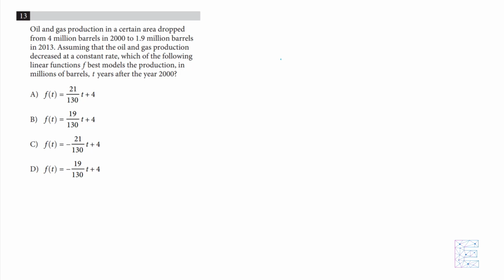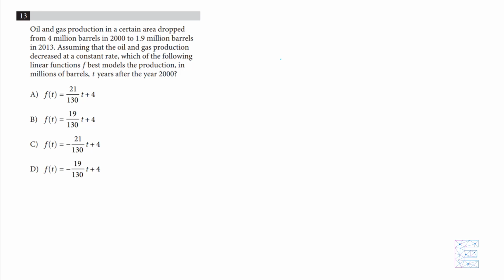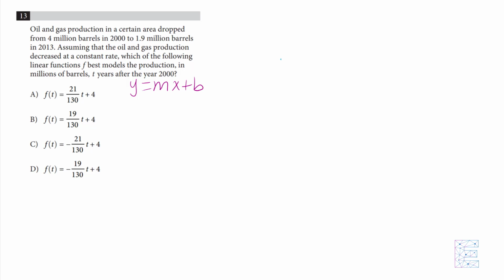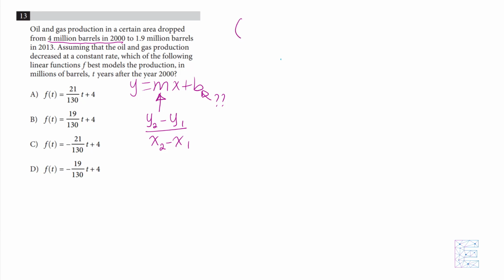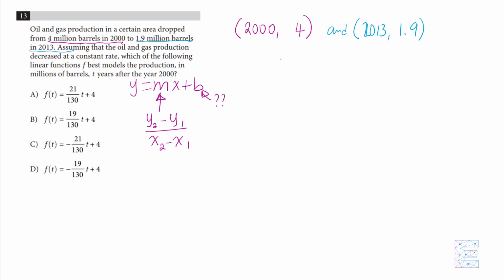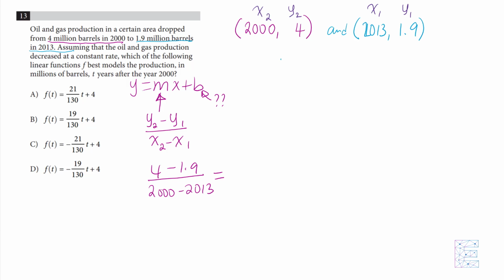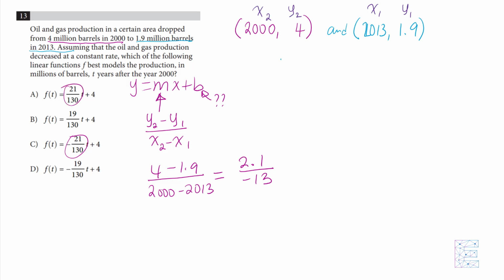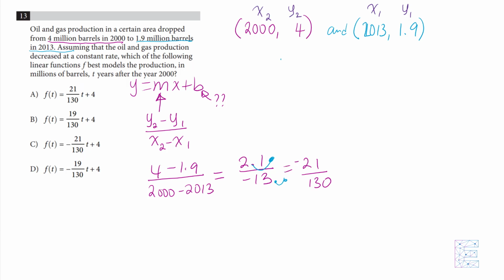SAT Test 8 Section 3 #13